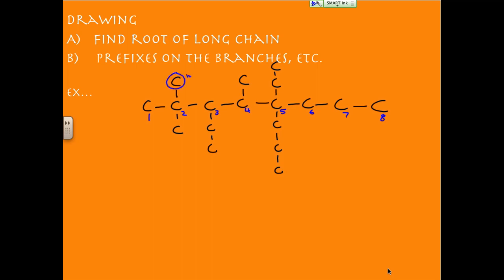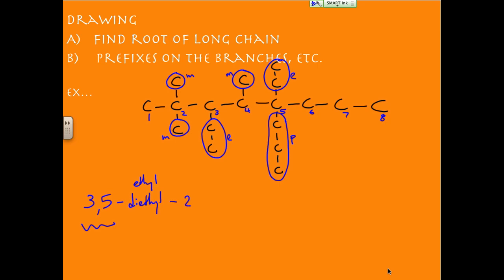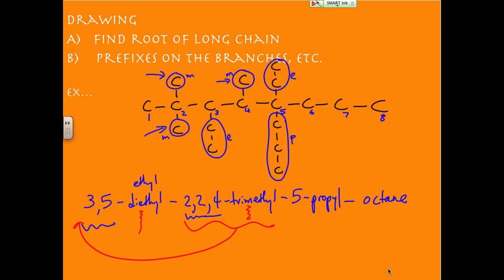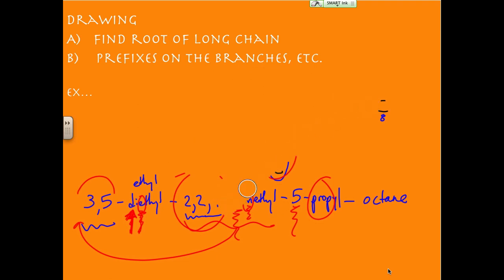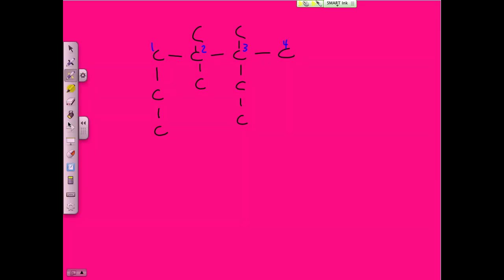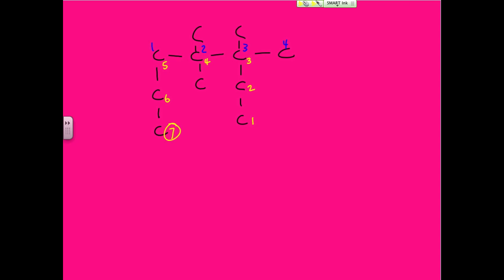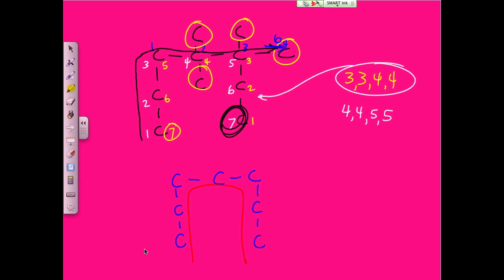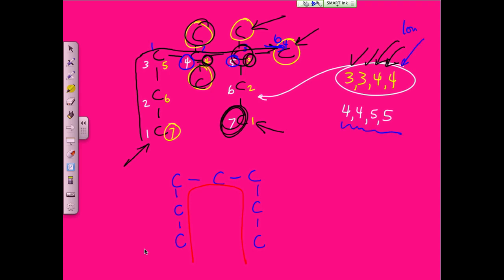Unit 16: Organic5